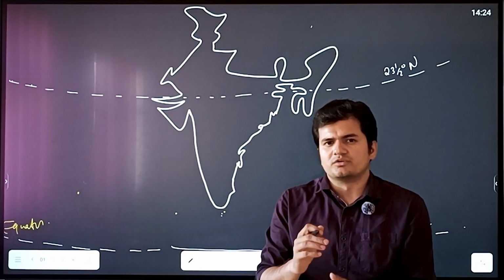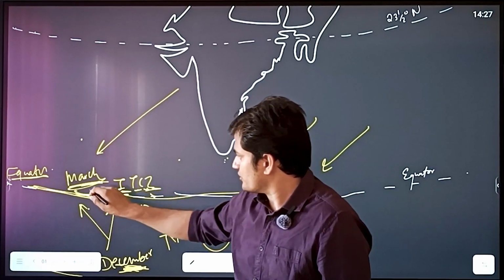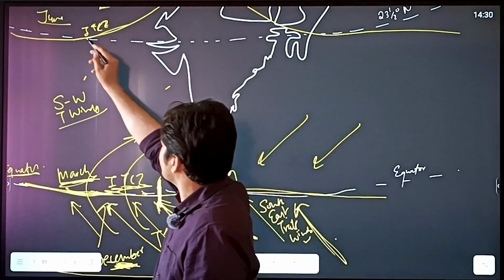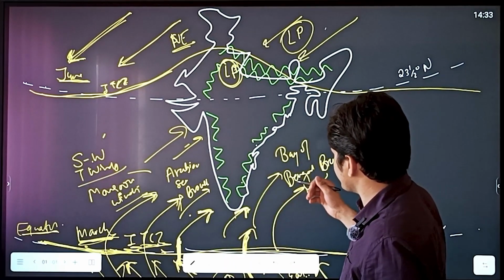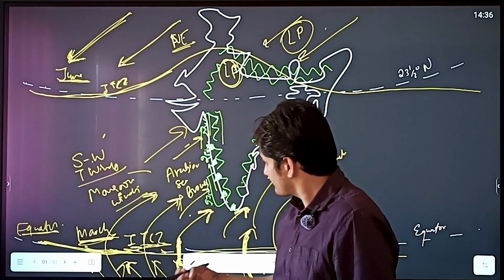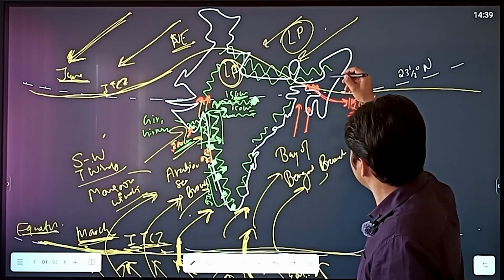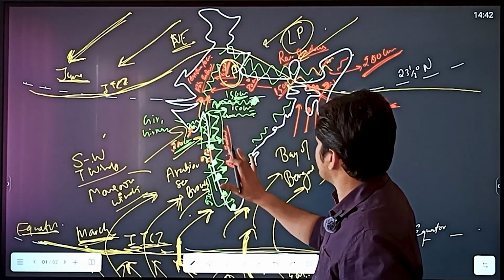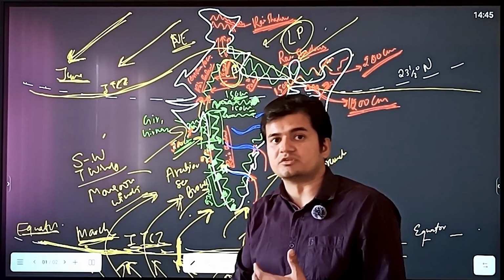15 February 2026